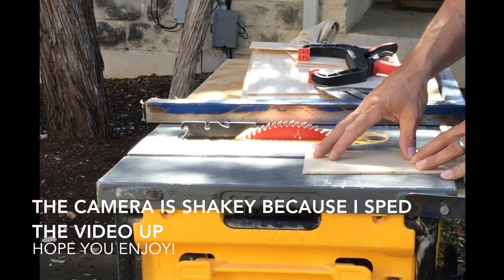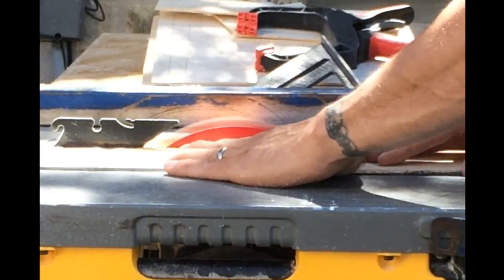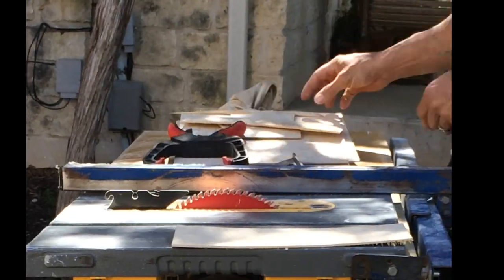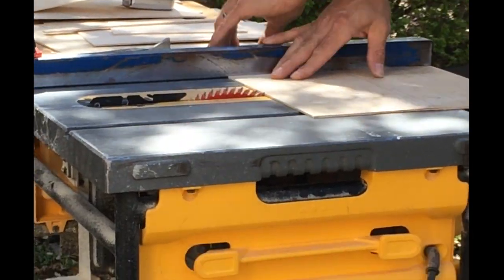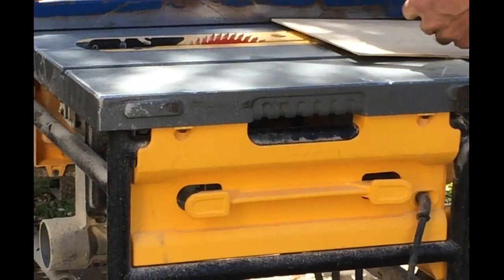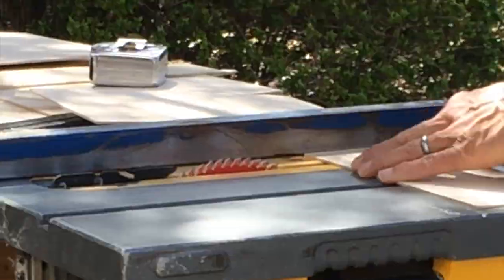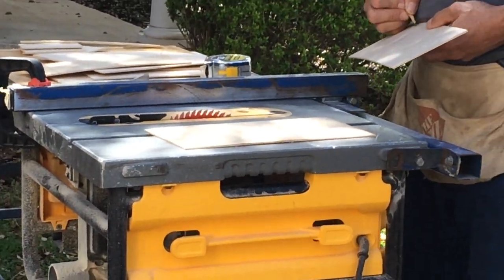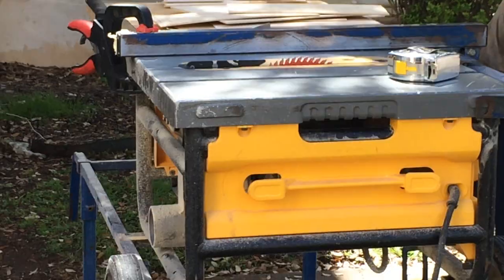The Grocery Store Project Part 1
This is the first part of the miniature Grocery Store that I'm making. It is to display the miniatures that I plan to sell. I am donating all of the money that I earn to sponsor two children that need help, one in Africa and one in the U.S. Also, in the video I say somewhere around Thursday, since this is coming up on Thursday, part two should come up around Saturday. Hope you enjoy!